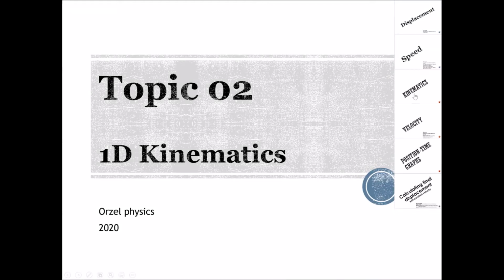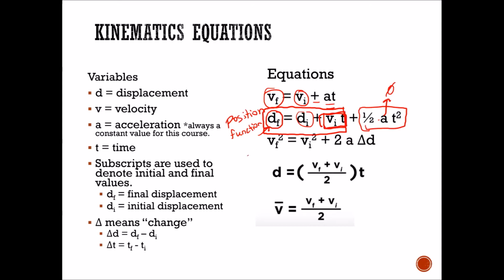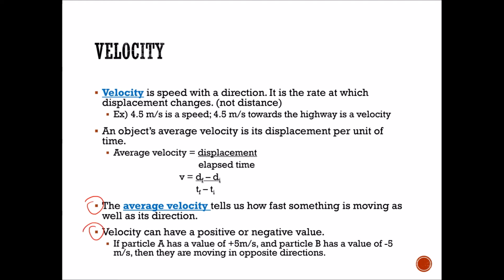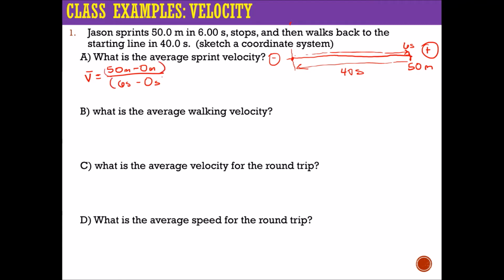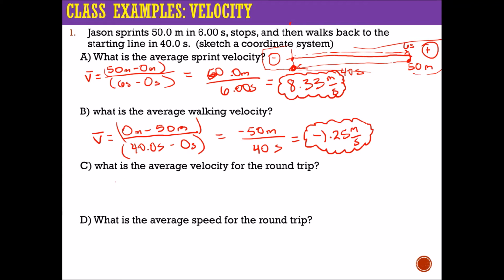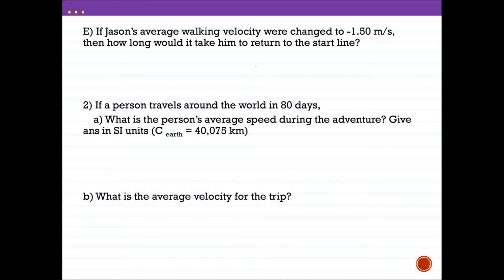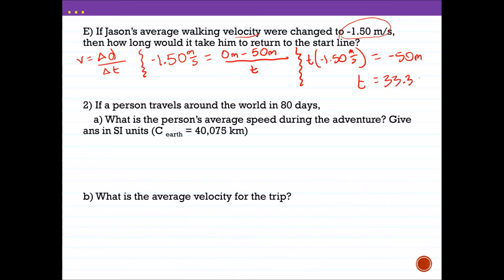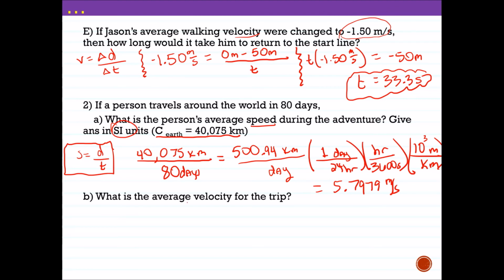02 velocity | physics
This video lesson will answer the following questions:
Why is average velocity not always a constant velocity?
How is velocity different from speed?
How do you calculate velocity?
What it the average velocity of a round-trip?